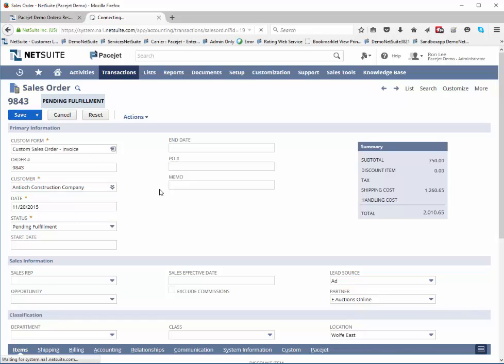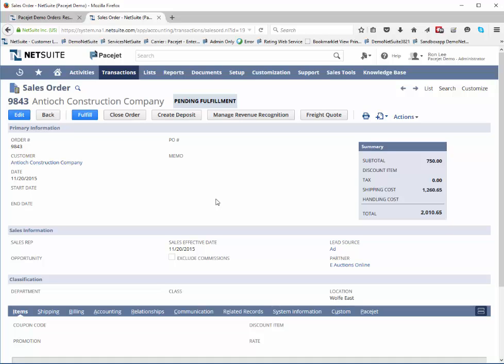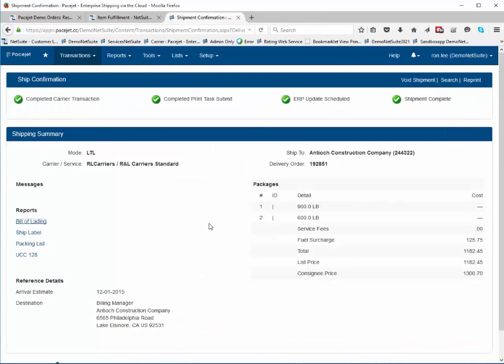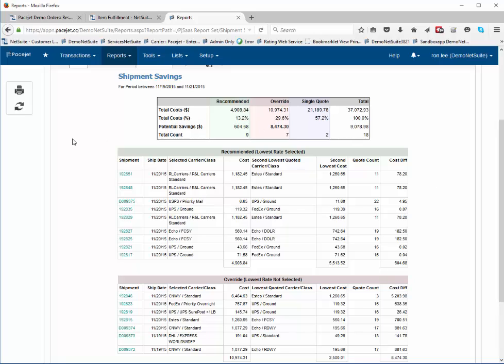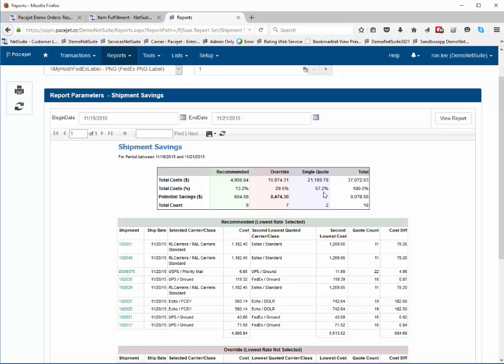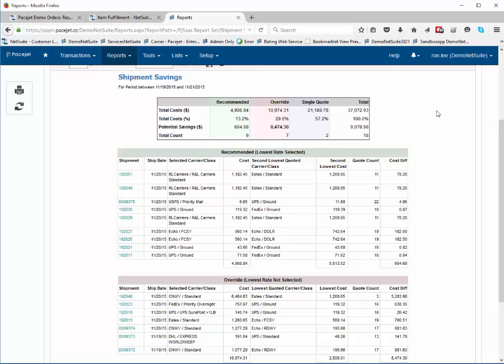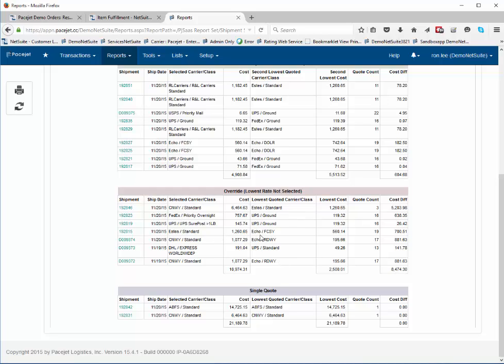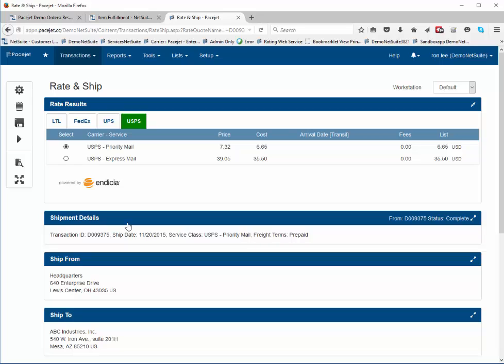Shipment Savings CloseUp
Closer look at the Shipment Savings Report in Pacejet Shipping Software, a great analytical view of your shipping activity that can help you manage what you're spending, what you're saving, and what you could be saving in your daily fulfillment operations.